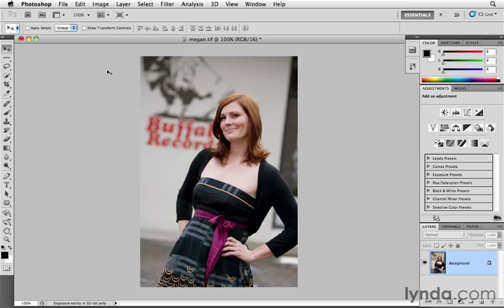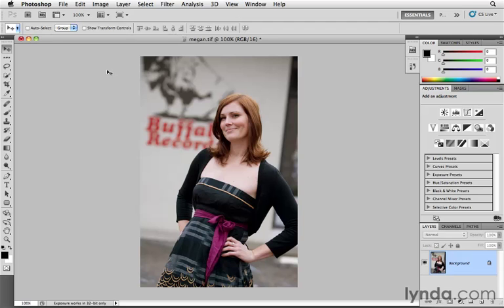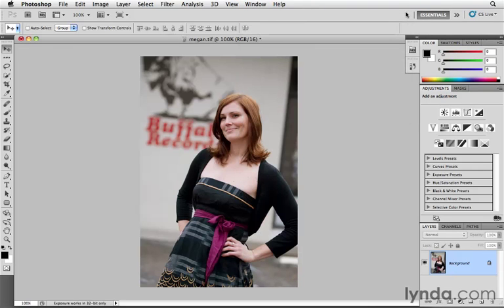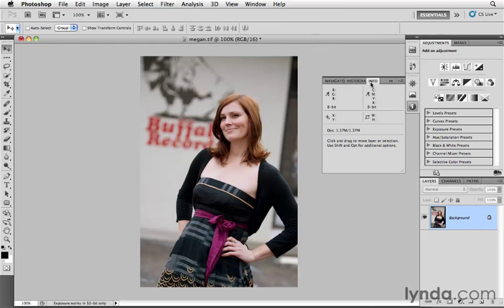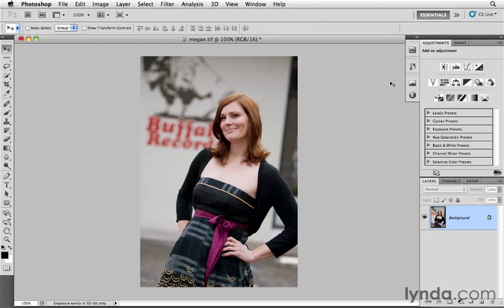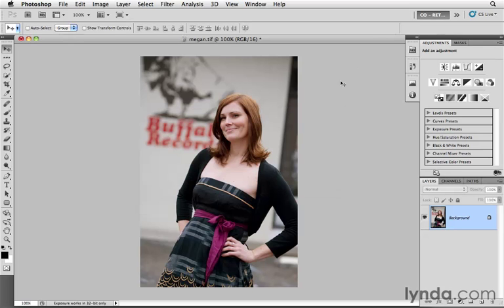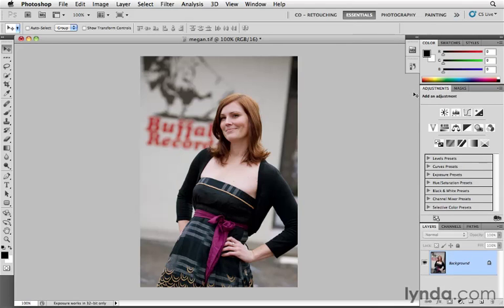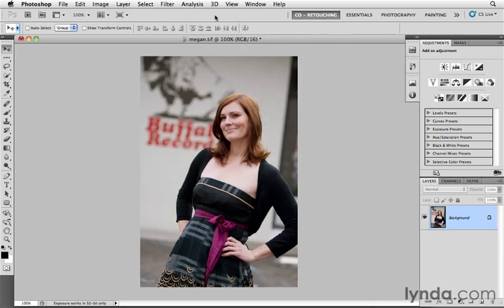0107 Creating a custom Retouching workspace